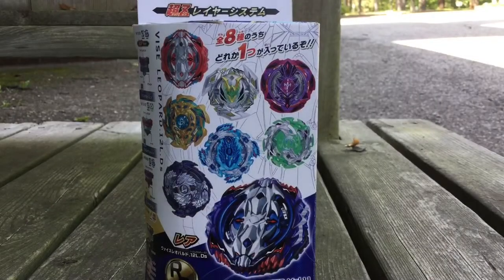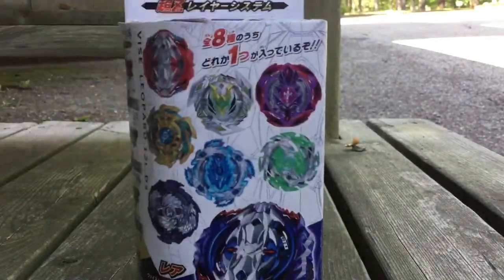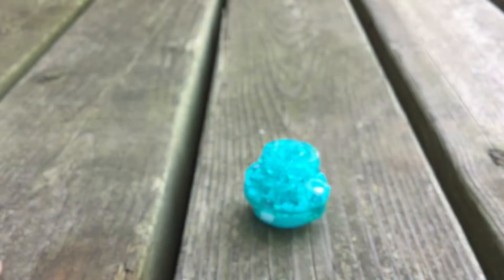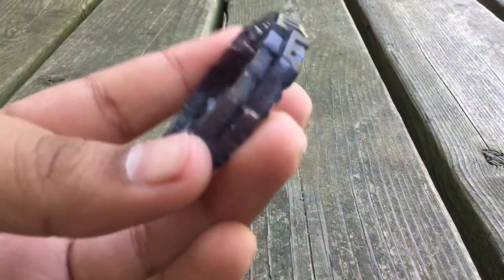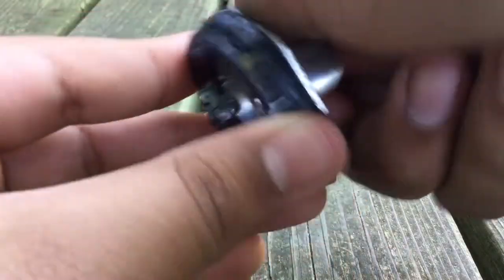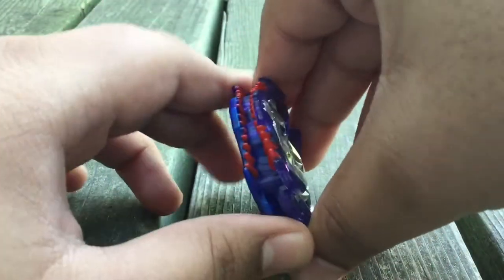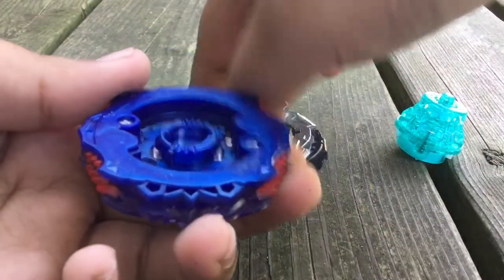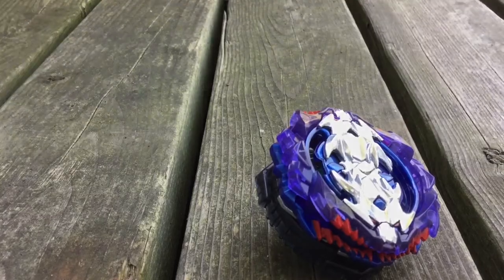Beyblade Burst Chouzetsu/Turbo Unboxing: Vice Leopard.12Lift.Destroy (Courtesy of Zankye)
I could only have gotten this bey thanks to Zankye who sold it for a bargain price